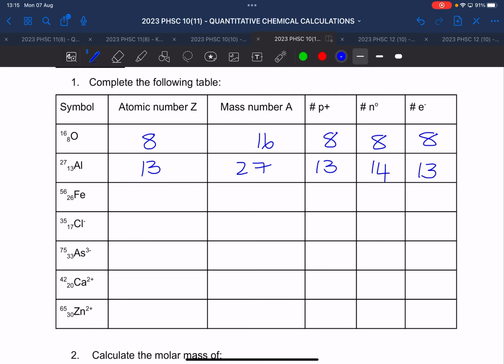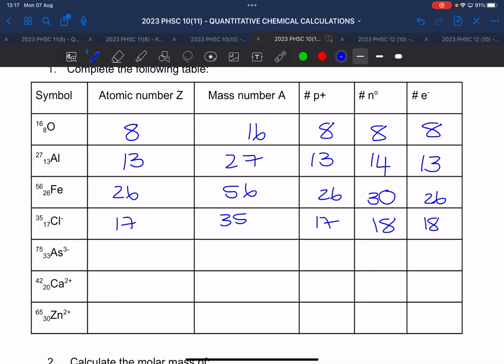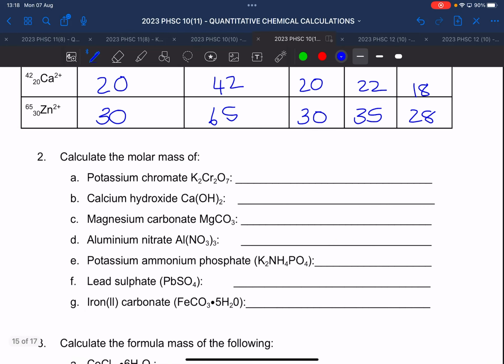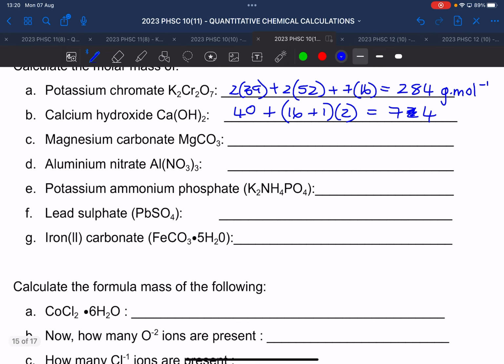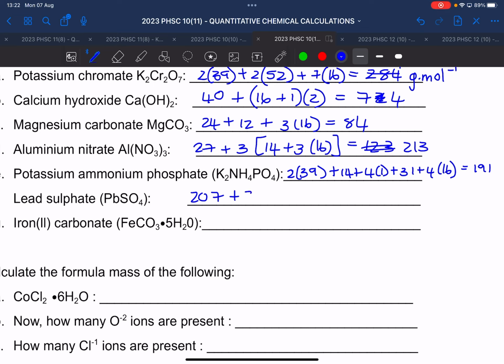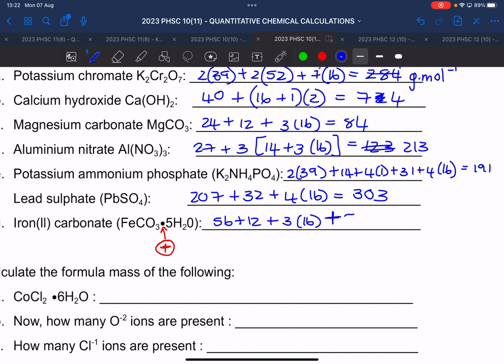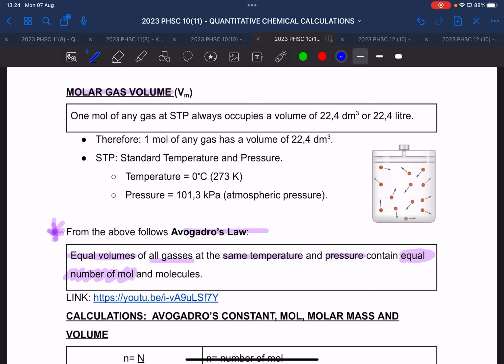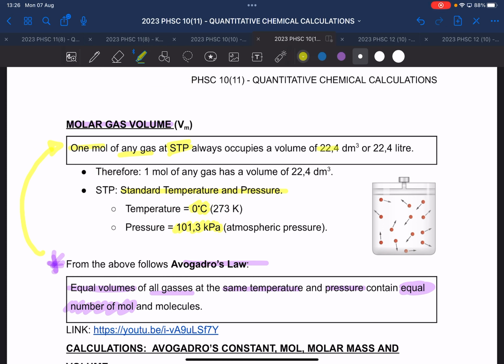2023 PHSC 10 ENG QUANTITATIVE CALCULATIONS HOMEWORK & P. 4